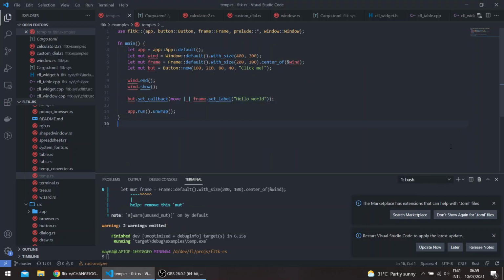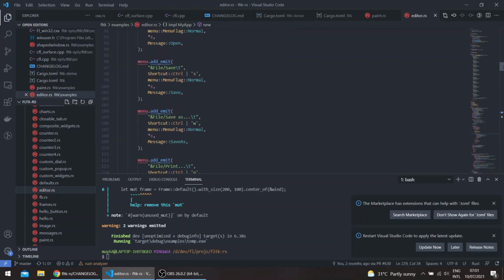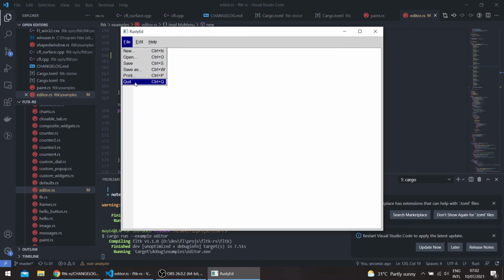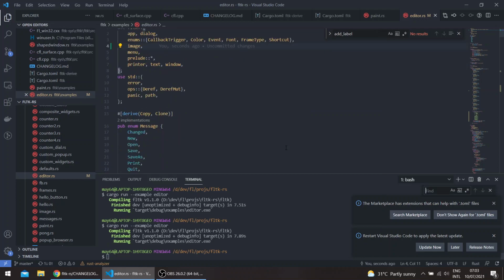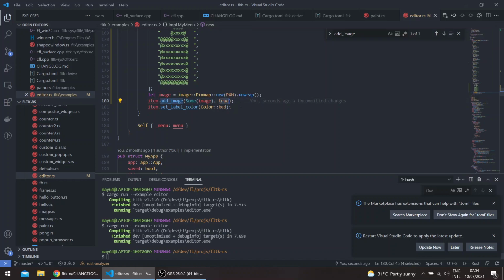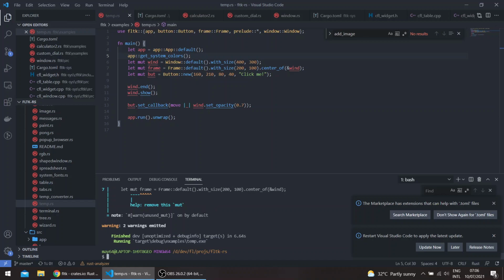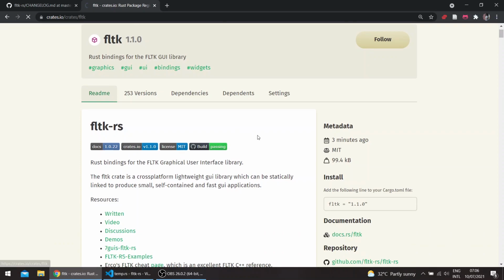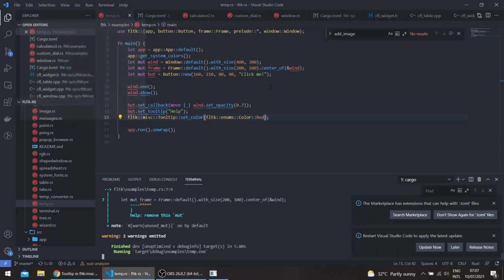FLTK Rust: 1.1.0, Opacity, MenuItem images, tooltips.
This is just a review of some of the added things in fltk-rs version 1.1.0.